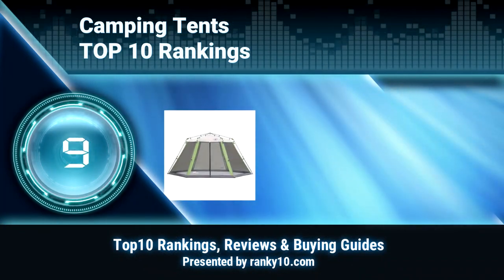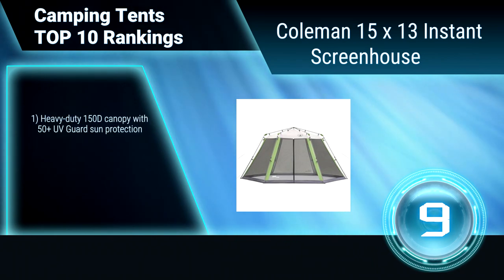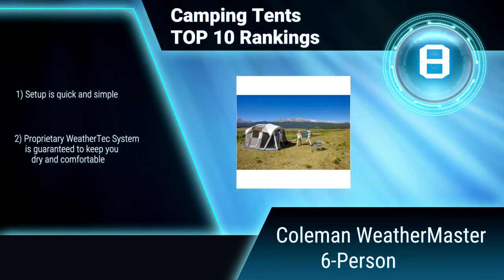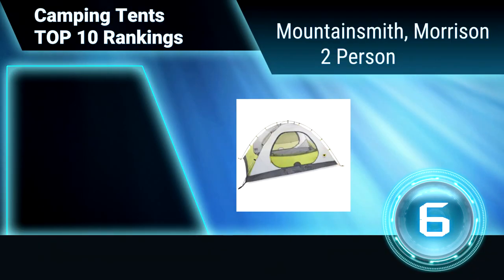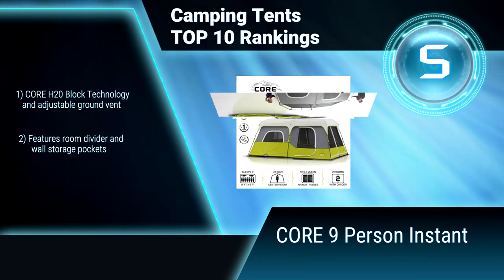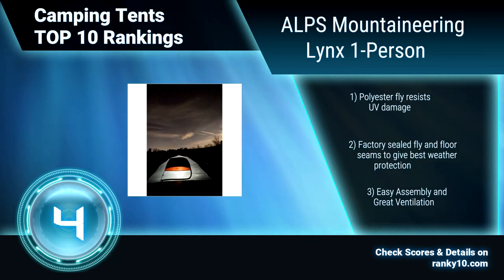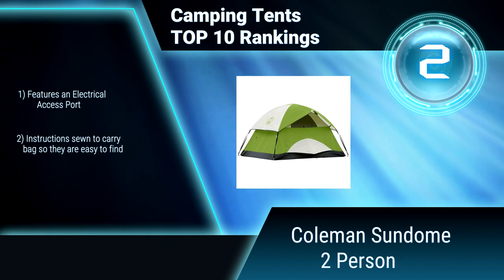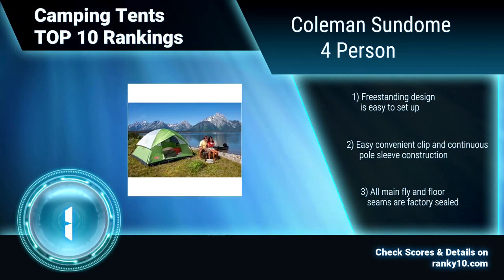Camping Tents Top 10 Rankings, Reviews 2017 & Buying Guides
We announce latest rankings of best Camping Tents. We researched countless popular items & selected the top 10.

We hope this video will help you to choice best Camping Tents

1. Coleman Sundome 4 Person
2. Coleman Sundome 2 Person
3. Coleman Sundome 3 Person
4. ALPS Mountaineering Lynx 1-Person
5. CORE 9 Person Instant
6. Mountainsmith, Morrison 2 Person
7. Coleman Instant Rainfly
8. Coleman WeatherMaster 6-Person
9. Coleman 15 x 13 Instant Screenhouse
10. Coleman Sundome 6 Person